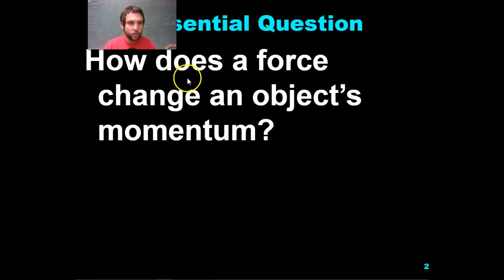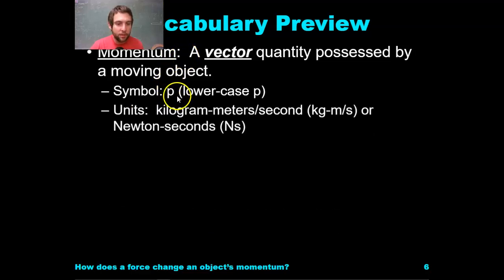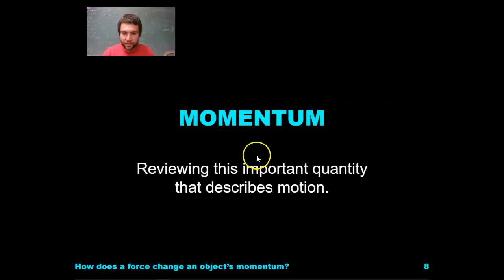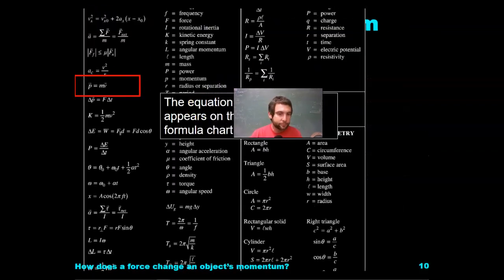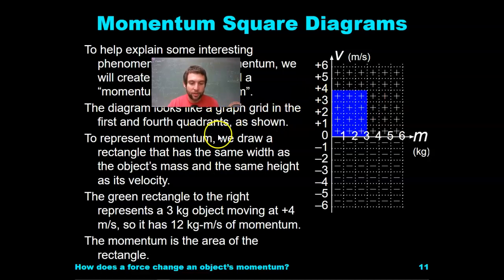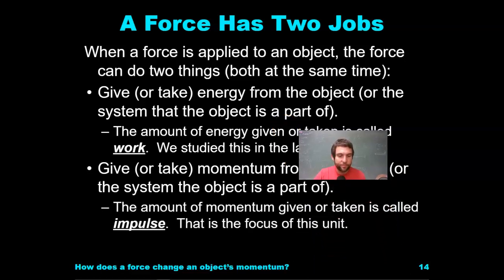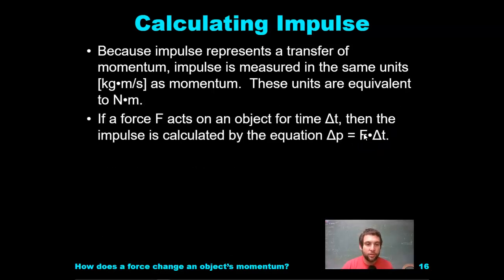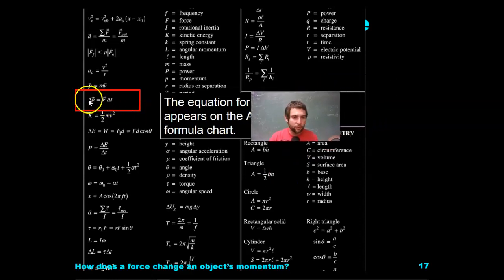Unit 6.1 Momentum and Impulse 1